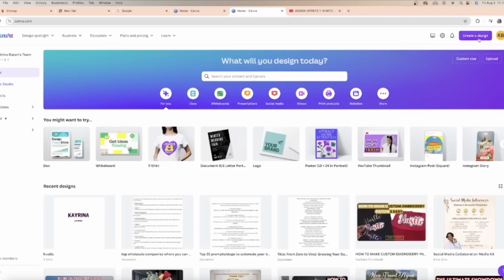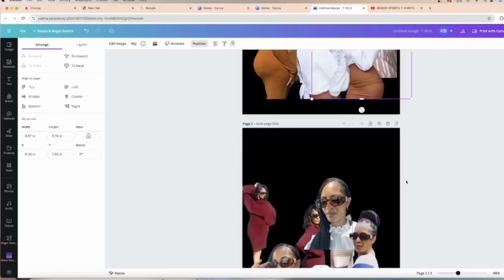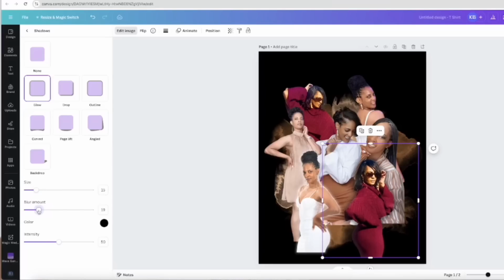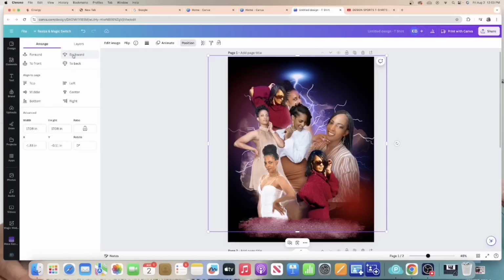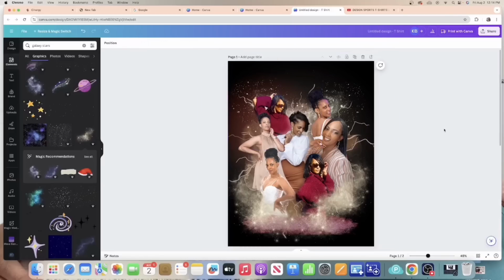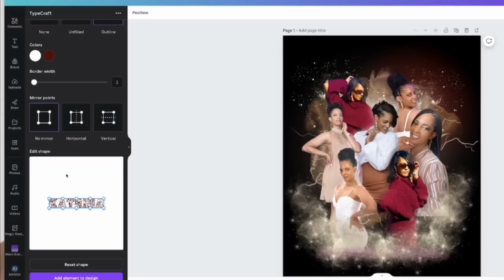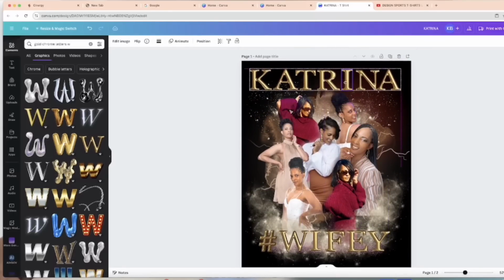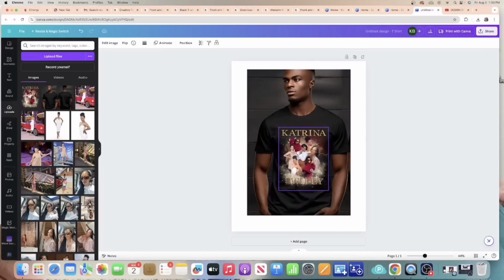How to design the trending Bootleg/Boyfriend T Shirt in Canva | Full Stet by Step Tutorial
If you have been wondering How to design the trending Bootleg/Boyfriend T Shirt in Canva, I will show you the step by step tutorial in today's video.  These shirts are so fun to make and you can do them however you like and turn around and sell them.

If you are interested in getting started with Embroidery mention my name and click the link below to inquire about Ricoma

I have the Marquee 2002 with 10S Panel (2 head 20 needle) &
I have the MT1501 (15 needle machine).

Please use my name when placing an order or for an inquiry Thank you

Equipment:
Sony Mirrorless Camera
Godox V1=S Flash for Sony
Savage Paper Backdrops: (many sizes and colors to choose from)